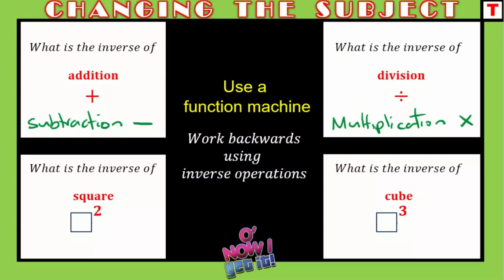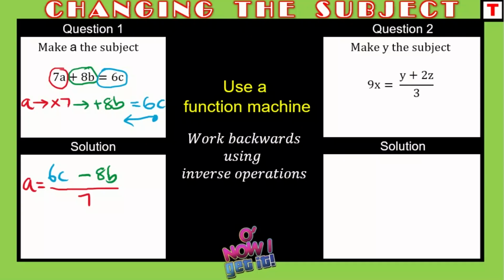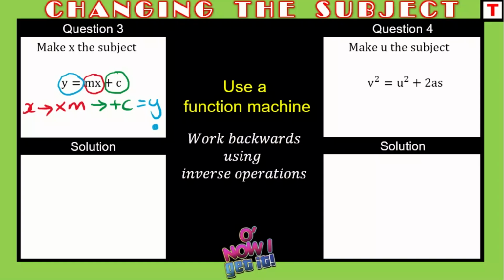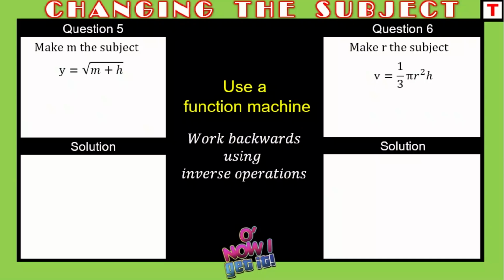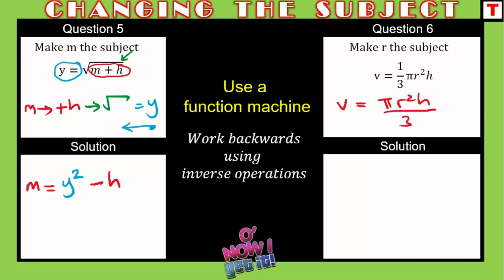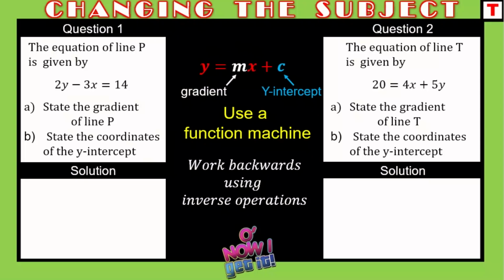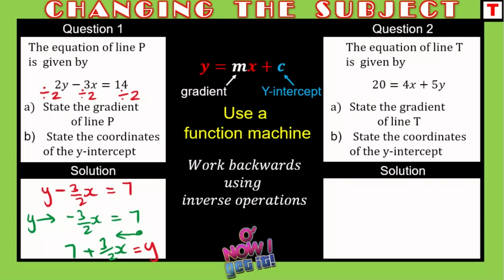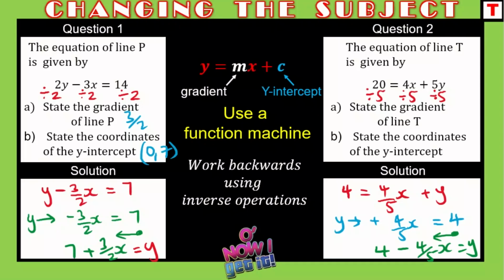Changing the Subject of the Formula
In this video, I looked at changing the subject of the formula, using the function machine, by writing what is happening to the variable that we are trying to make the subject. I then, use the inverse operation from the output to work backwards, doing the opposite operation to get back to the beginning (the variable being made the subject).
I hope that this video has helped you with this concept and has turned your, " I don't get that", into a confident, "O...Now I Get it!.